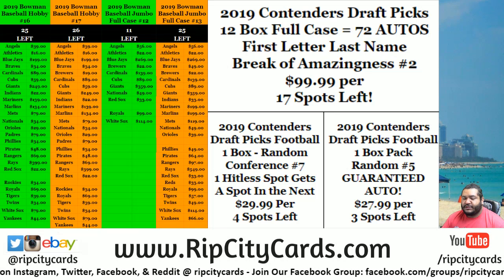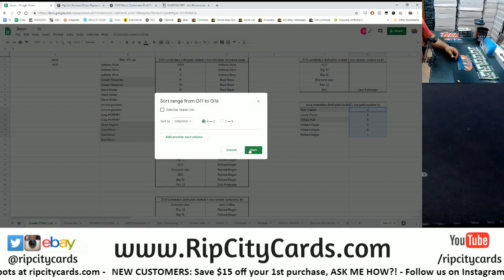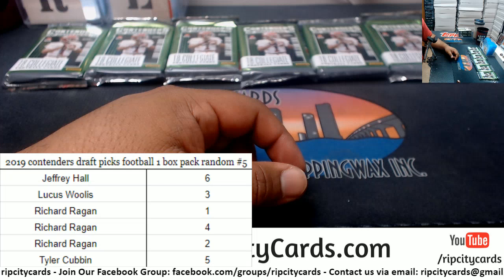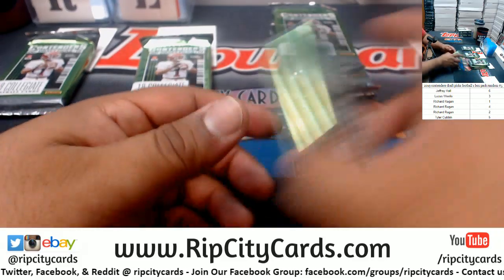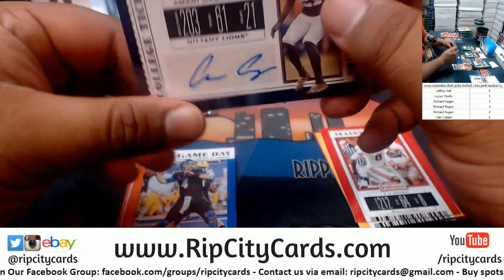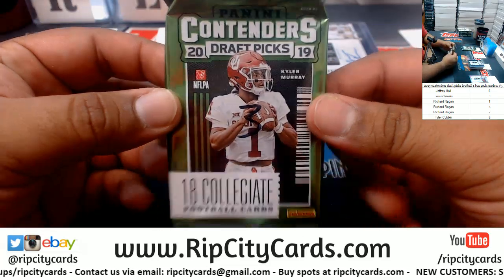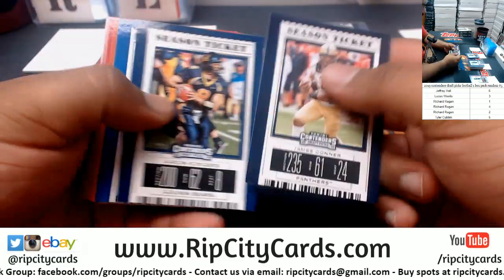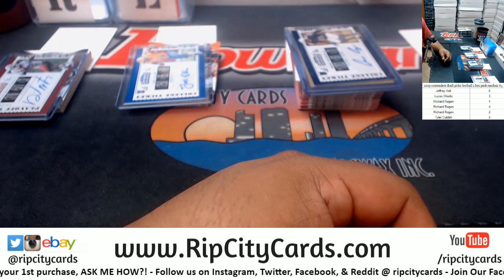2019 Contenders Draft Picks Pack Random #5 RCC